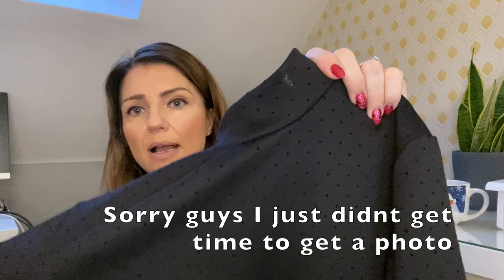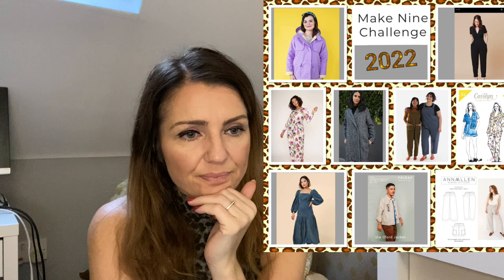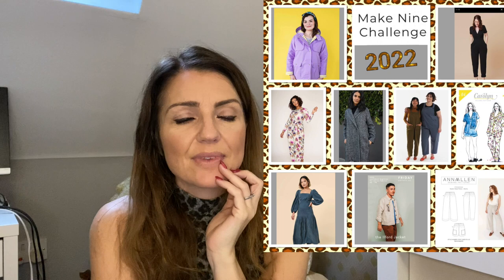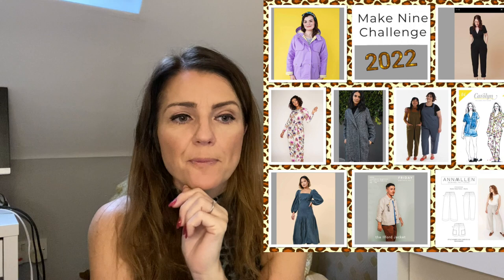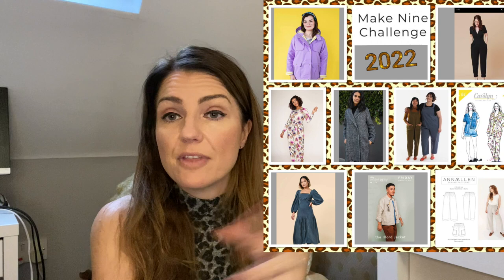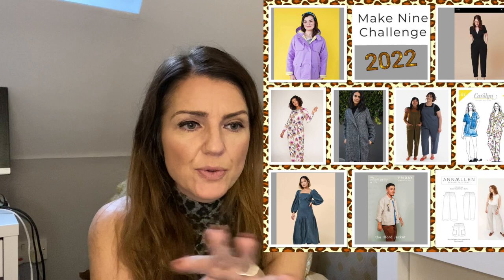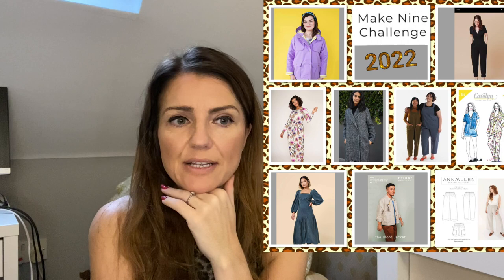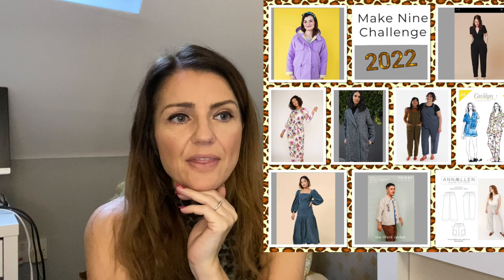FRIDAY SEWS, MAKE NINE & CHRISTMAS GIFTS - 31st DECEMBER - Sewing chat and NY Resolutions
Freya top & dress from Tilly & the buttons 'Stretch" book.

Make Nine
1. Eden Coat - Tilly & The Buttons
2. Sirocco Jumpsuit - Deer & Doe
5. Yanta overalls - Helens Closet

Thanks Adele